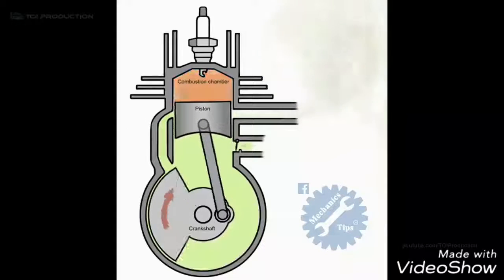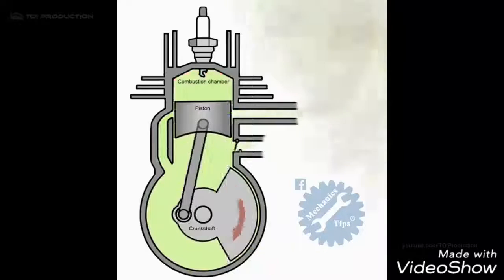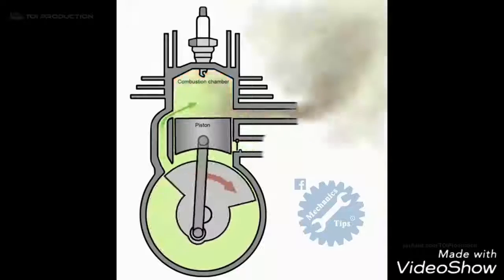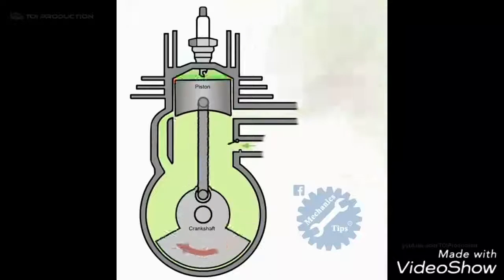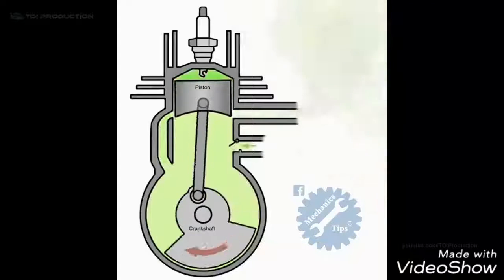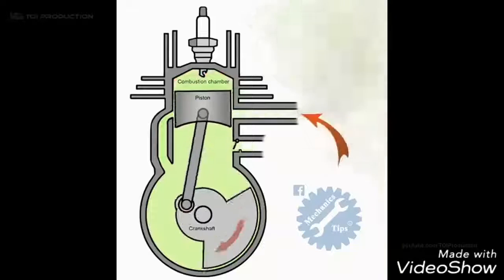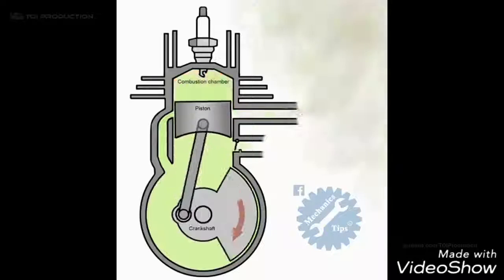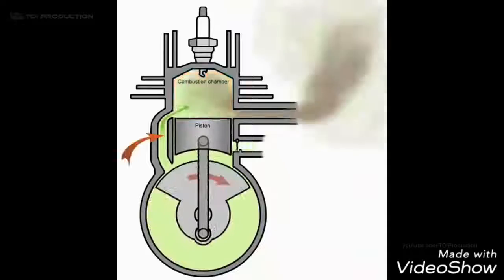CARA KERJA MOTOR 2 LANGKAH || Simulasi Sederhana || SMK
Cara Kerja Motor 2 Langkah
1. Langkah Hisap dan Kompresi
2. Langkah Usaha dan Buang